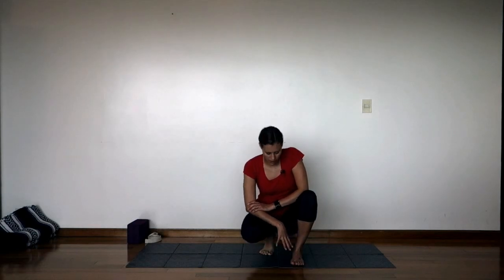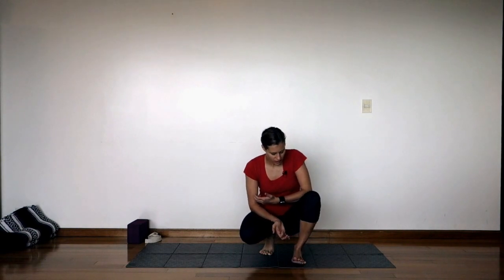Free Yoga Class: Grounding Series 1, Warm-Up (22mins)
Free Yoga Class: Grounding Series, Warm-Up (1 of 3)

This is the first free yoga class of a three-part series that is focused on the feet to help find a greater sense of balance and grounding on the earth. We spend so much time on our feet throughout the day and it is important to be aware of how we are using our feet and how they affect our alignment and stability.

This portion of the series includes a centering meditation, stretches and movements to access the muscles that line the arch of the foot, and a warm-up sequence to explore the feet in motion.